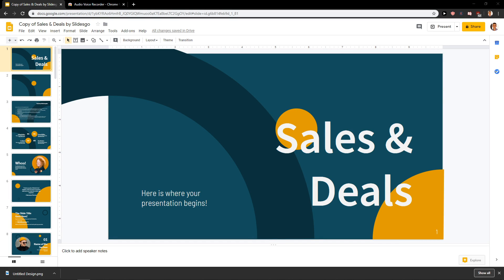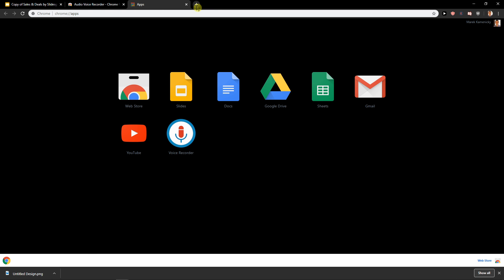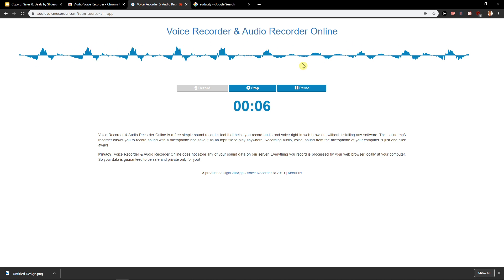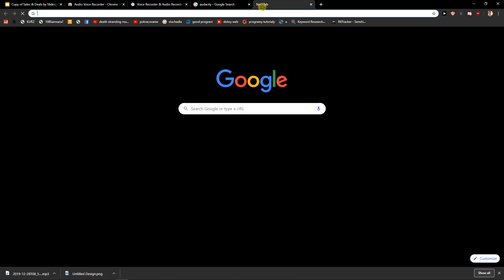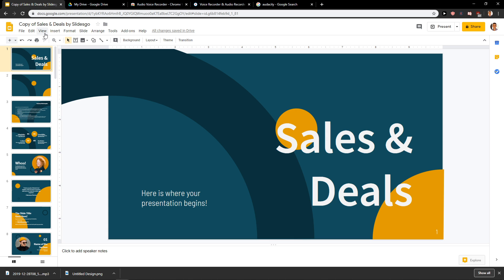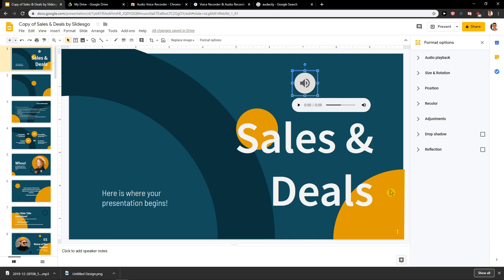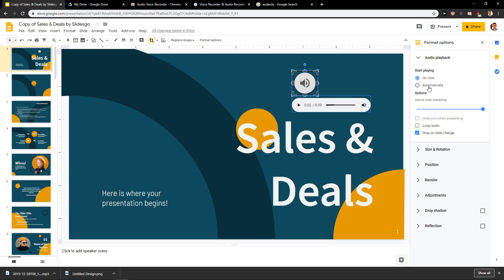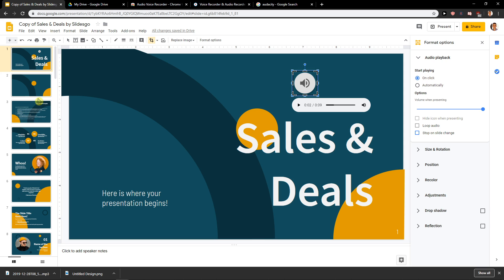How To ADD Voice Over in Google Slide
In this video you will learn How To ADD Voice Over in Google Slide

 , transferwise ‏‏‎ ‎

GET AMAZING FREE Tools For Your Youtube Channel To Get More Views:
Tubebuddy (For GROWTH on Youtube):